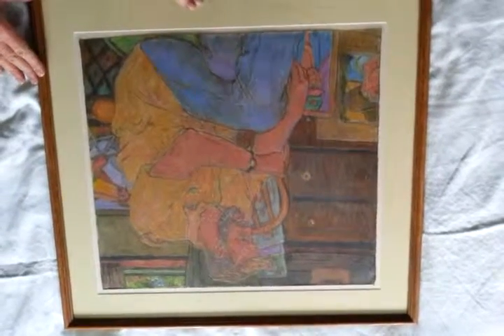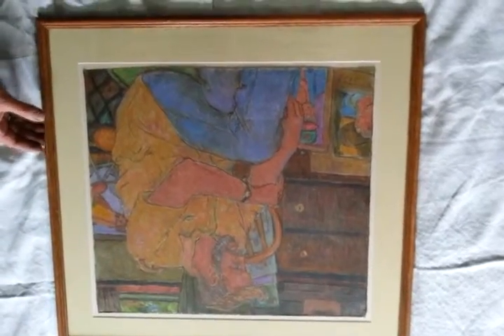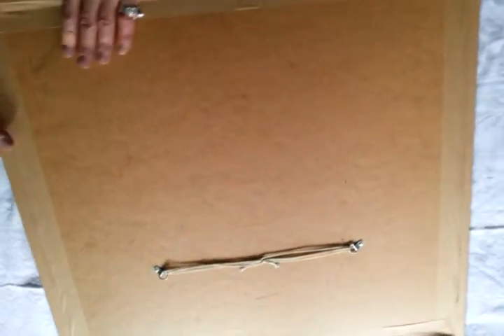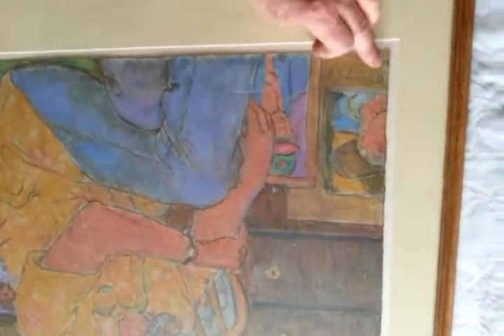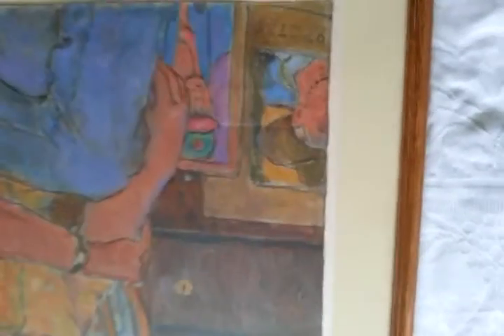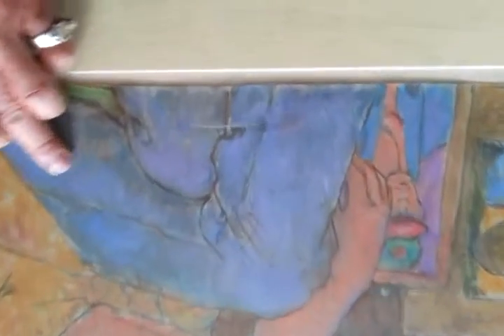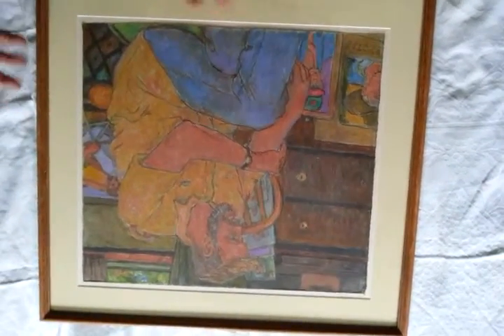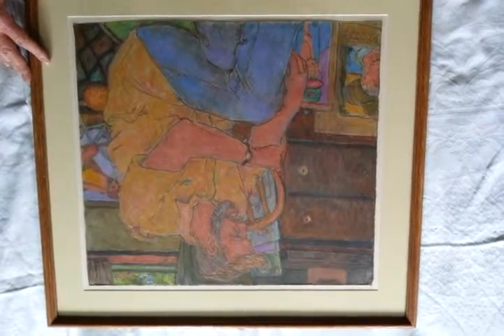ORIGINAL 1990s ACRYLIC PAINTING of BEARDED YOUTH by RECOGNISED ARTIST PETER SAMUELSON